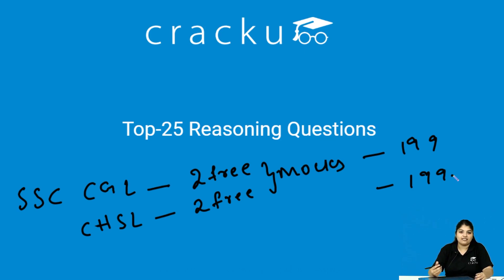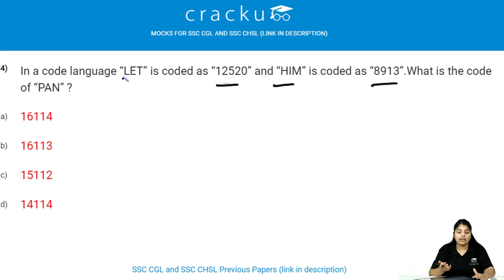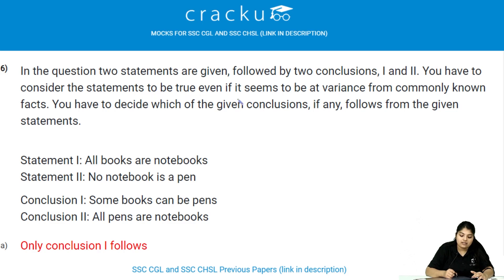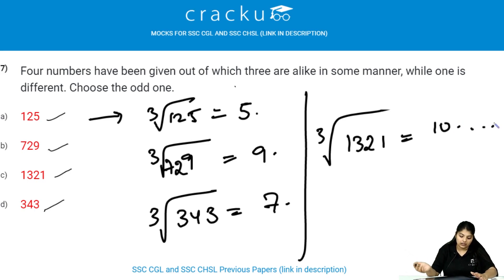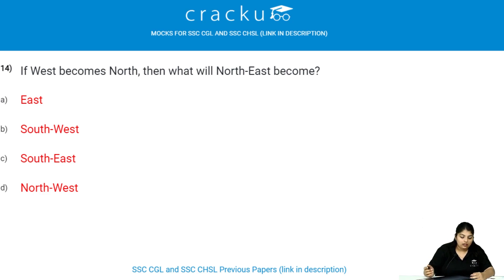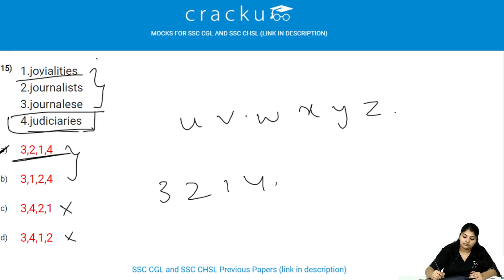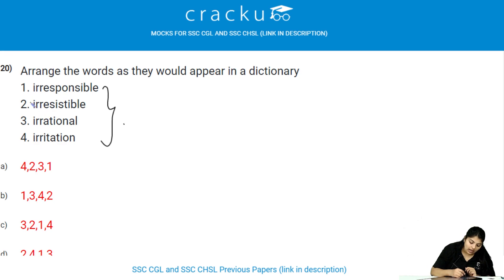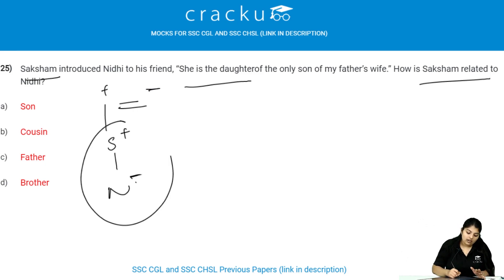SSC CHSL & CGL Top-25 Reasoning Questions | CGL & CHSL Most Important Questions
SSC Top-25 Reasoning previous year questions and along with PDF to download for your reference. These questions are from the previous year's SSC CGL CHSL MTS Papers. So they may help you in upcoming all competitive exams.

📢📢📢 Get 210 SSC Mocks for just Rs. 299.

Get 120 SSC CGL mocks for just Rs. 199

Get 20 SSC CHSL mocks for just Rs. 149

Get 10 SSC CHSL Mocks for just Rs. 117